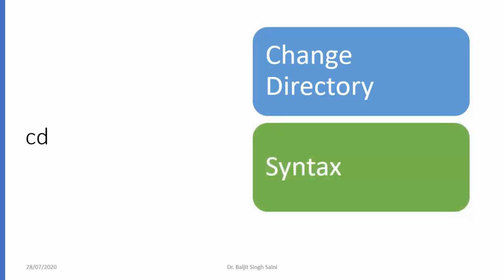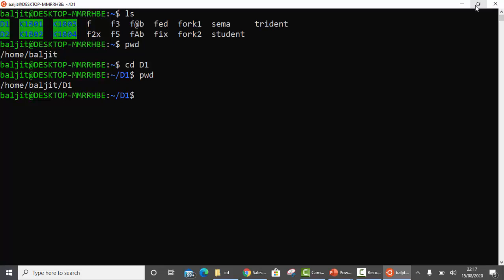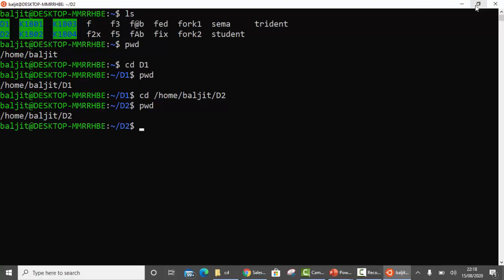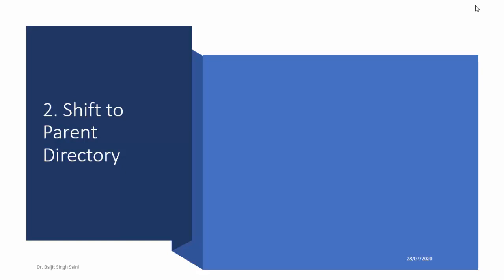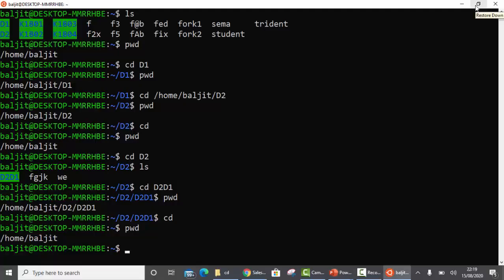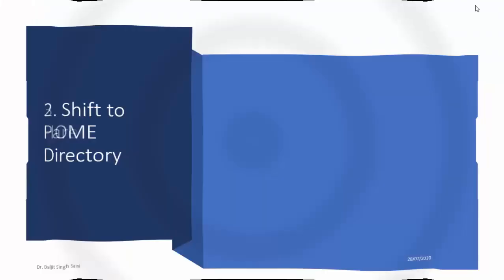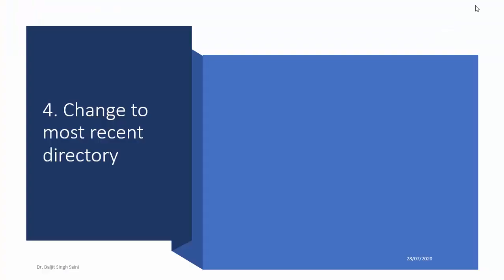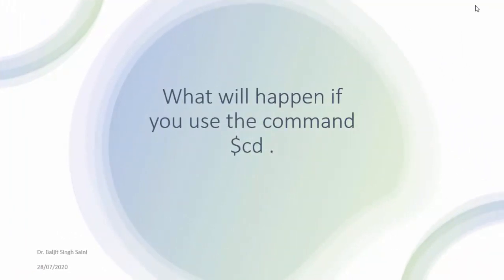Learn How the cd Command Changes Your Directory in Linux!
In this video, we're going to learn how to use the cd command in Linux to change our directory. This is a useful command that we use all the time when working on Linux systems. We'll look at different ways of using the cd command in unix/linux and see how it can be used to manage our files and folders.

By the end of this video, you'll have a better understanding of how the cd command works and be able to use it to manage your files and folders in Linux systems.

cd command in Linux is used to change directory. The syntax is:
cd path_of_directory
We will also focus on what are the different ways of using cd command in linux like using cd .. command, cd ~ command and the cd - command in linux